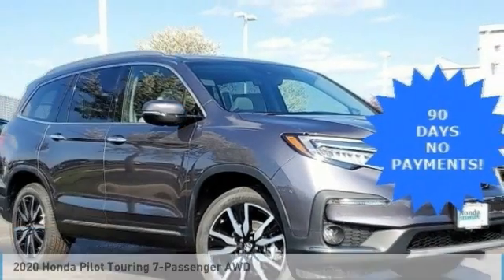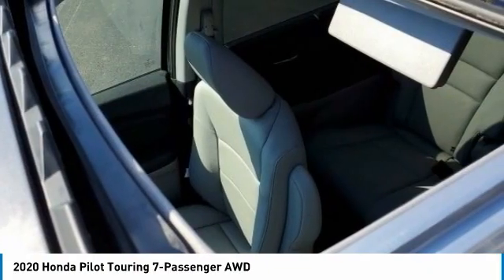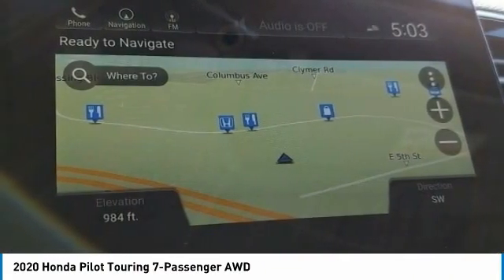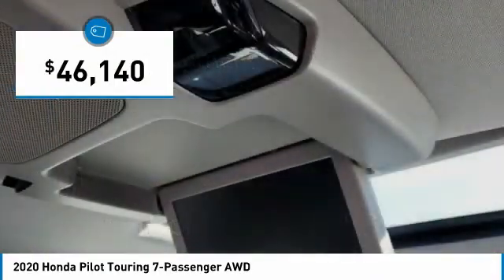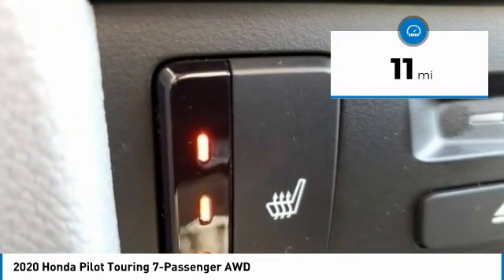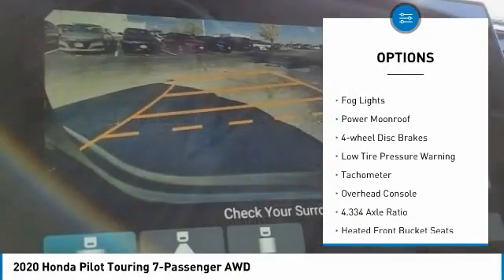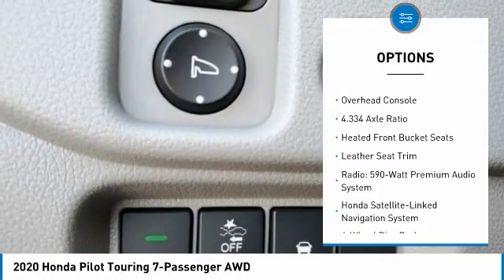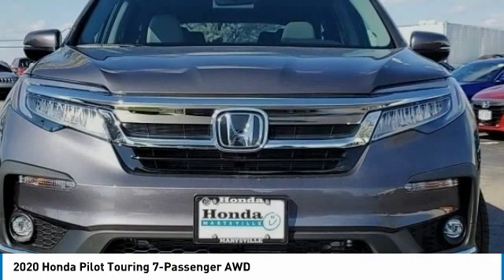2020 Honda Pilot Marysville, Dublin, Delaware, Worthington, Marion, OH LB056578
Modern Steel Metallic New 2020 Honda Pilot available in Marysville, Ohio at
2020 HONDA PILOT Marysville, OH
Stock# LB056578

Honda Marysville
640 colemans Crossing Blvd

This New all wheel drive 2020 Honda Pilot Touring 7-Passenger AWD features a *Modern Steel Metallic Exterior with a Gray Leather Interior*.

*TECHNOLOGY FEATURES:* This Honda Pilot Includes Keyless Start, Satellite Radio, Steering Wheel Audio Controls, WiFi Mobile Hotspot, Memory Seats, Auxiliary Audio Input, Anti Theft System, MP3 Compatible Radio, Rear Seat Audio Controls, AM/FM Stereo, Memory Mirrors, Adaptive Cruise Control, Garage Door Opener, HD Radio

*STOCK# LB056578 * Honda Marysville has this 2020 Honda Pilot Touring 7-Passenger AWD ready for sale today with an additional *108 Other Pilots Like This In Stock!* Don't forget Honda Marysville WILL BUY OR TRADE FOR YOUR VEHICLE, MOTORCYCLE and/or ATV!

Honda Marysville serves Marysville, Dublin, Urbana, Lima, Delaware, Marion, OH. You can also visit us at, 640 Coleman's Blvd Marysville OH, 43040 to check it out in person!

This Honda Pilot comes Factory equipped with an impressive 3.50 engine, and automatic transmission.